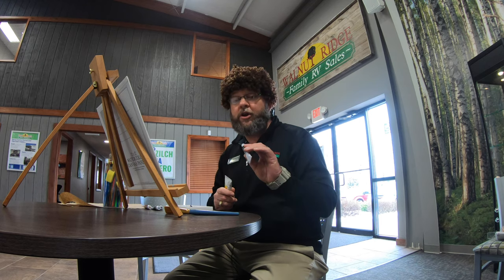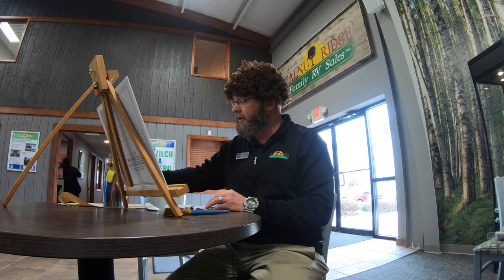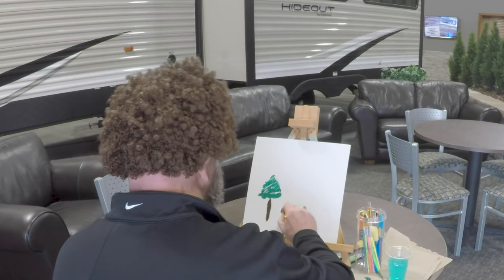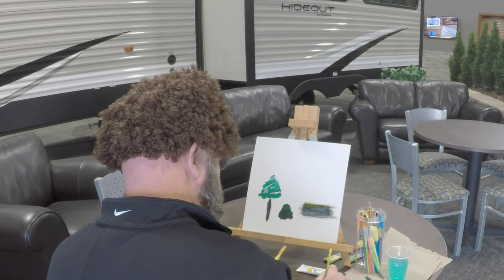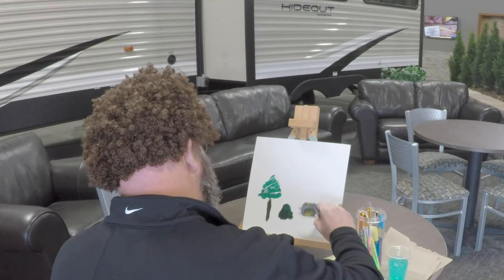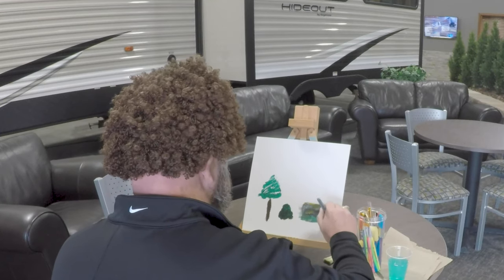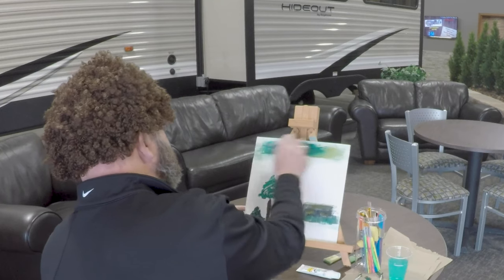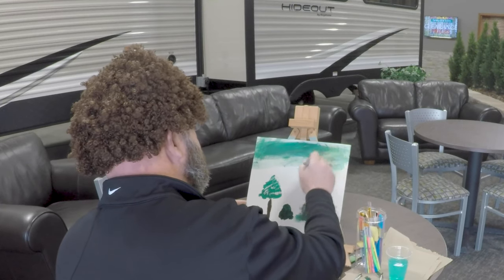The Joy of RV painting - with Tony Ross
If you love Bob Ross you will LOVE Tony Ross (no relation)!

Join us for an episode of "The Joy of RV Painting" with your host Tony Ross.